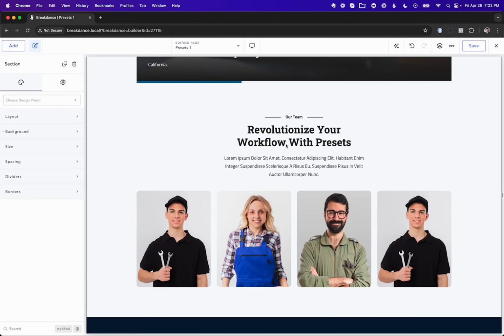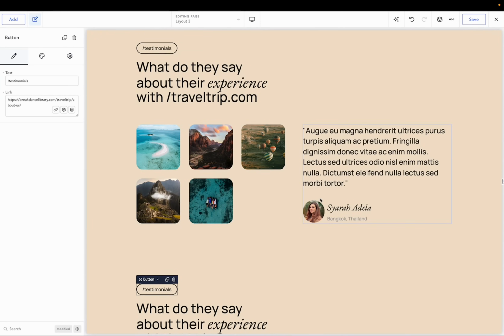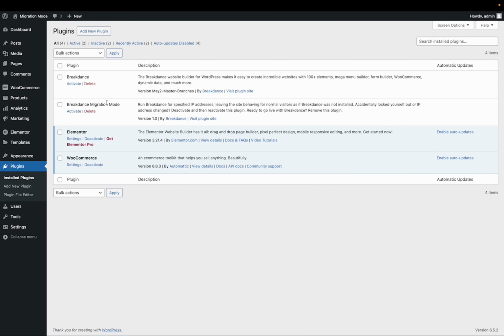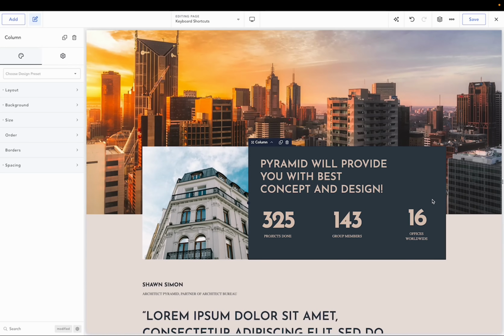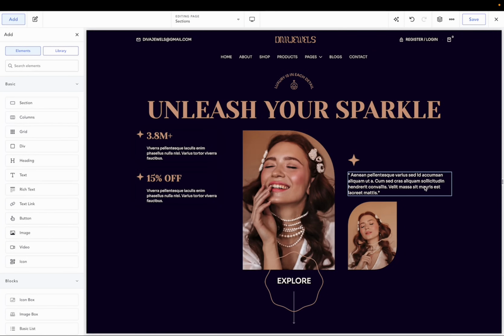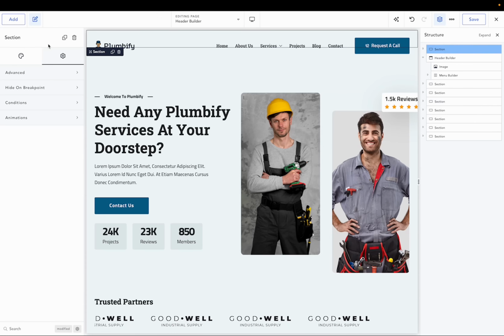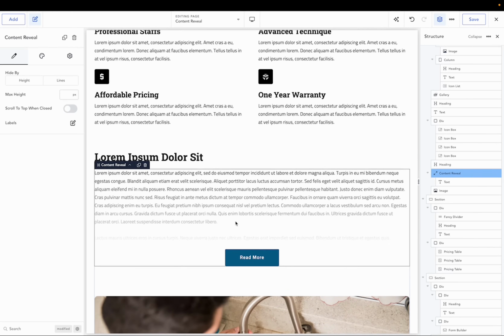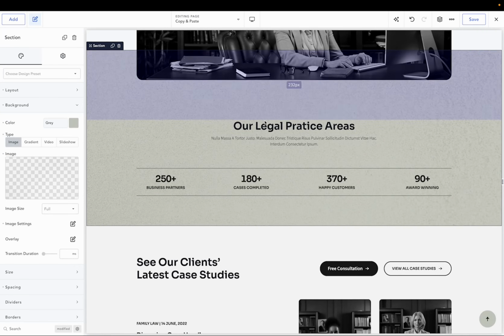What's New In Breakdance v2